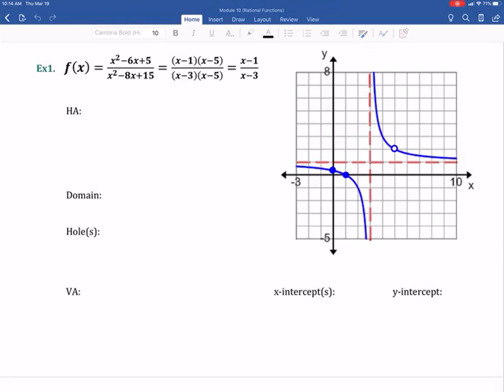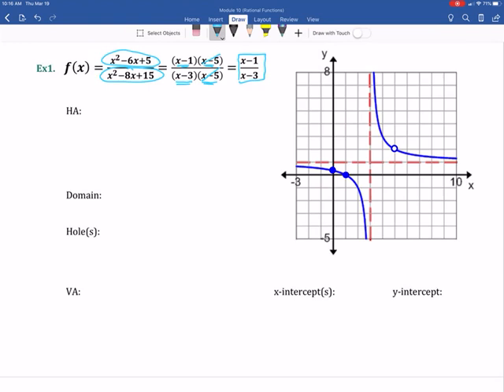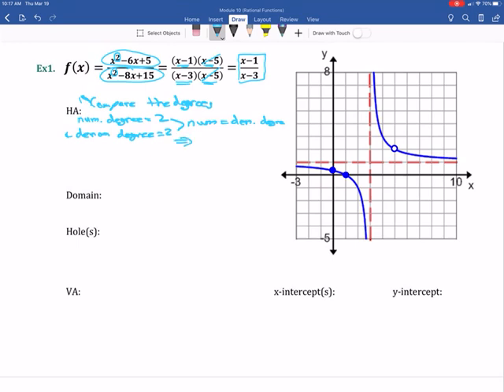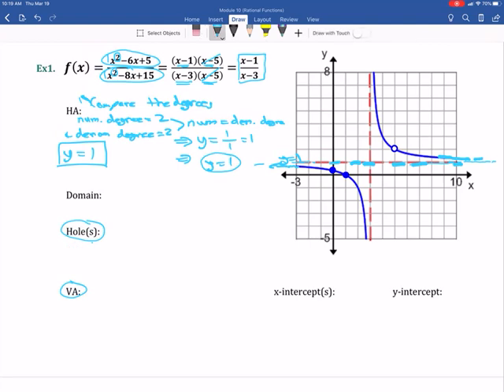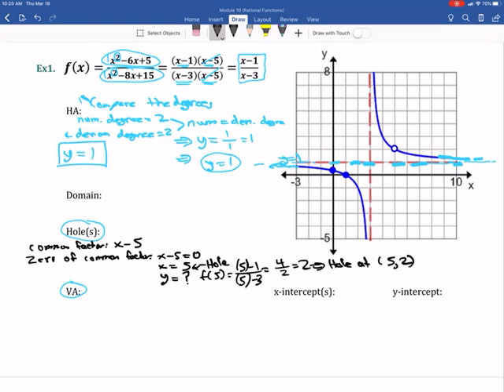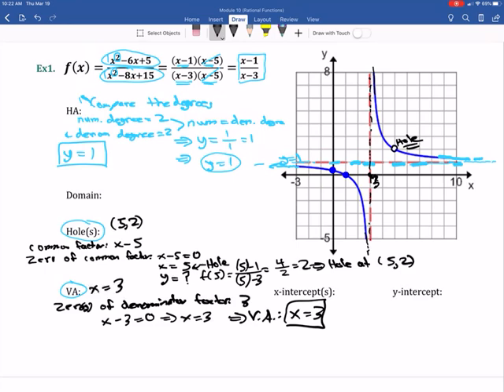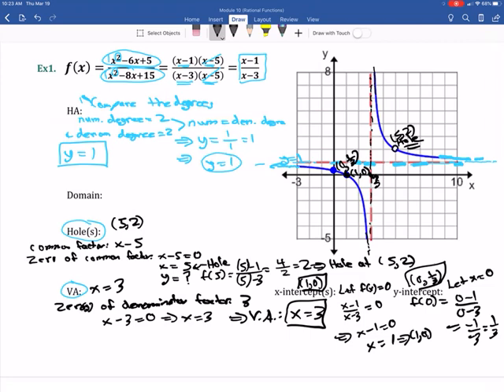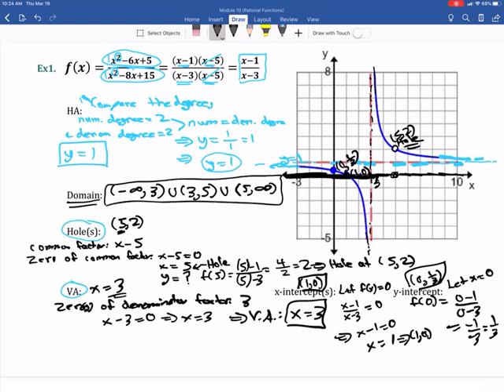Module 10 Example 1